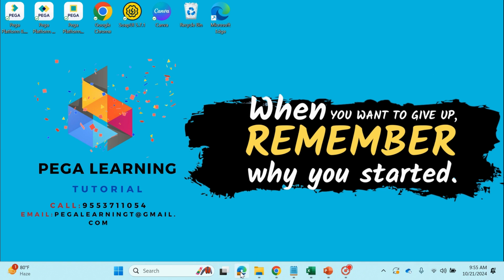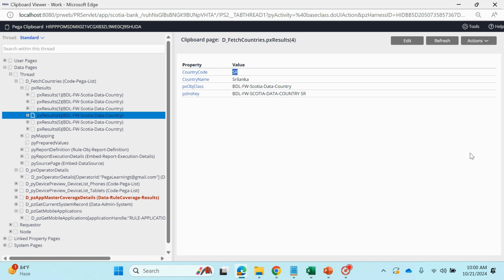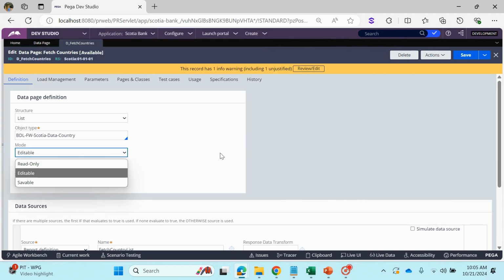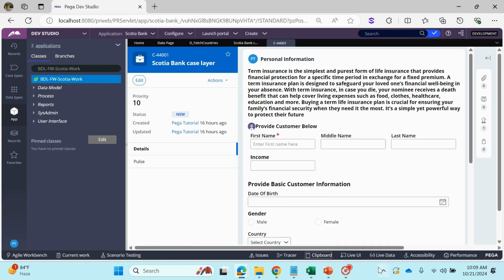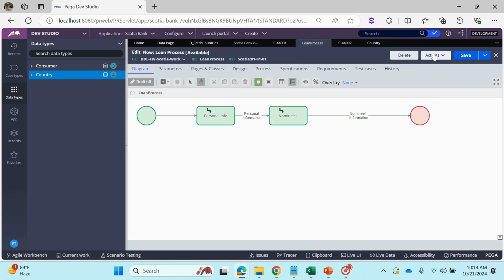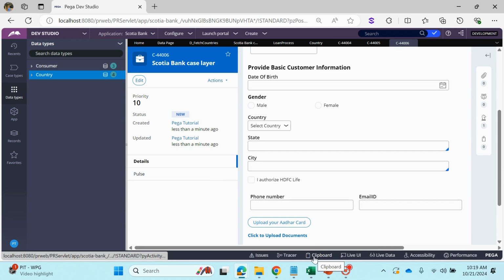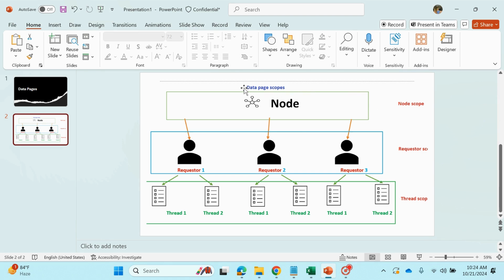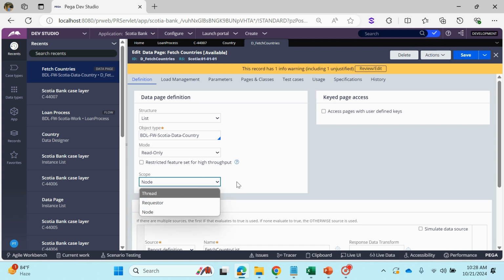Understanding Mode & Scopes in Data Page (Part-2) | For PEGA Training, Call/WhatsApp: +91 9553711054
Understanding Mode & Scopes in Data Pages (Part-2)

This video is a continuation of the “What is Data Page (Part-1)” video.

In this video, you’ll gain a clear understanding of the different modes and scopes available in Data Pages in Pega. It provides detailed insights into these concepts, including when and how to use them in various use cases within Pega.

About PEGA Learning Tutorial:

Greetings from PEGA Learning Tutorial! We offer live, instructor-led online training.

PEGA Learning Tutorial & Solutions is a software training center based in Bangalore, Karnataka, India. Since 2019, we have been providing software training and placement services. Our center is managed by professionals who lead a team of educators and trainers with expertise in PEGA. We offer a variety of courses aimed at students, working professionals, and IT professionals looking to enhance their knowledge and career prospects through easy-to-follow programs.